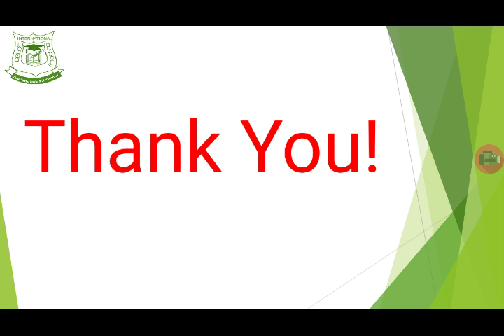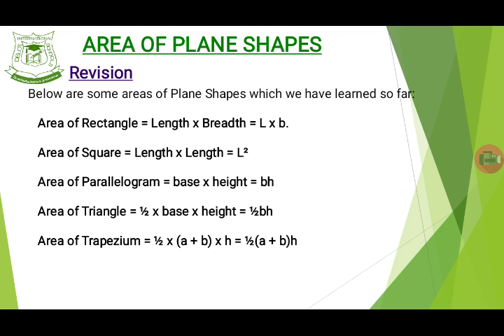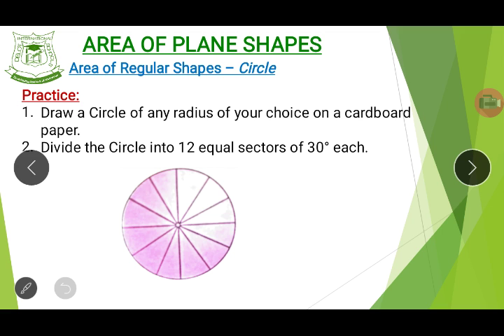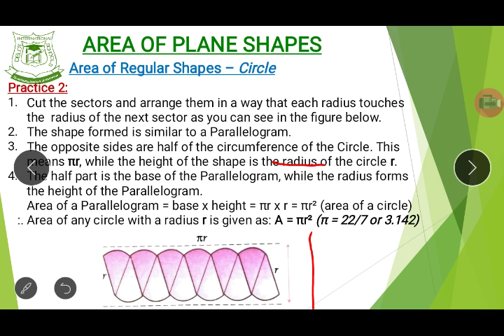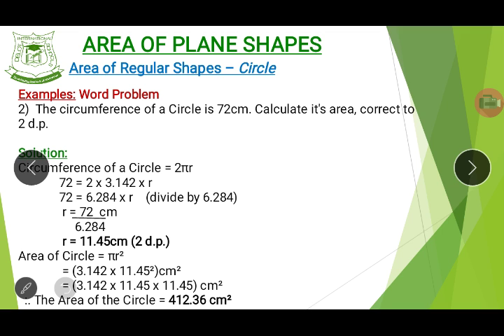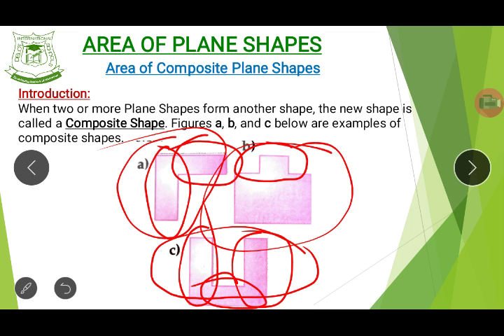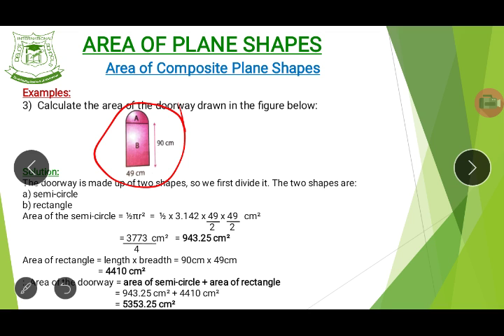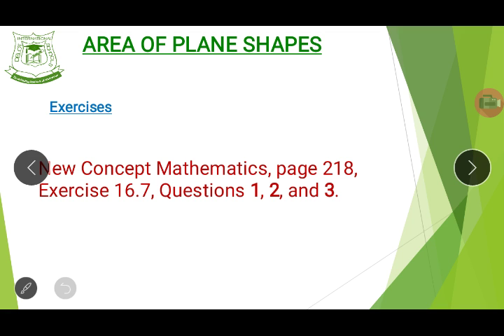Math Class 7 – JSS 1 DeLot Secondary School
Circles and Composite Plane Shapes